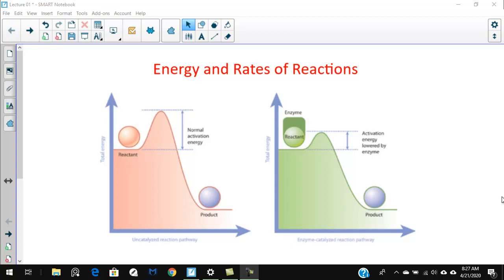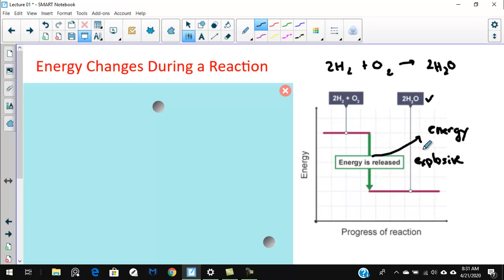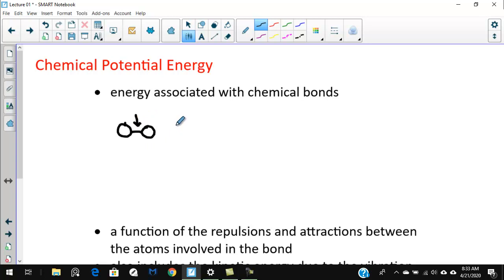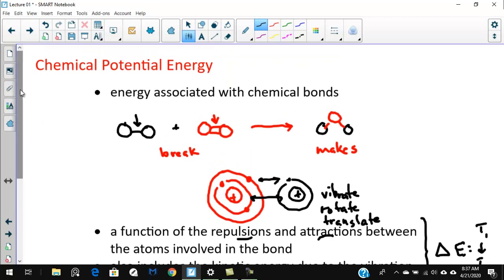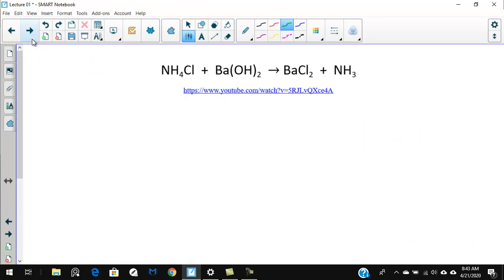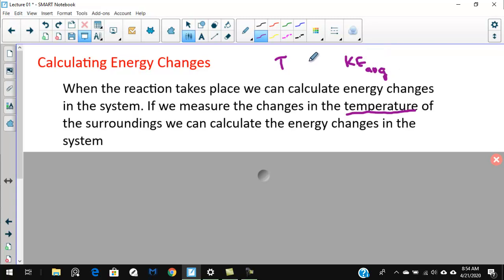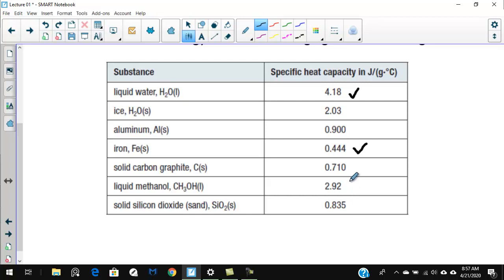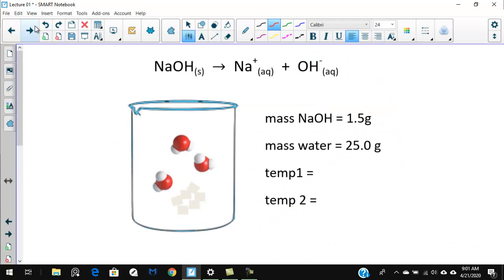SCH4U Unit 3 Lecture 01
Introduces the idea of measuring changes in energy. Discusses the difference between exo and endothermic and introduces the formula for calculation of energy changes.